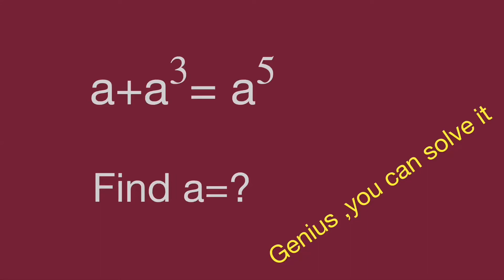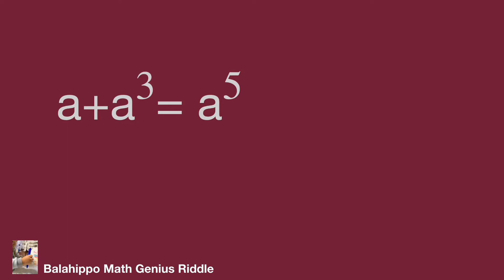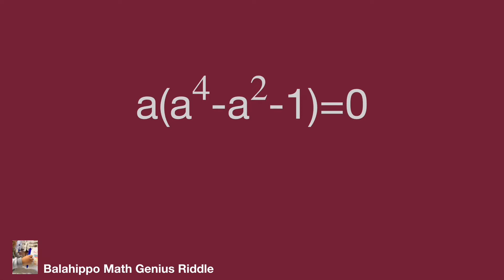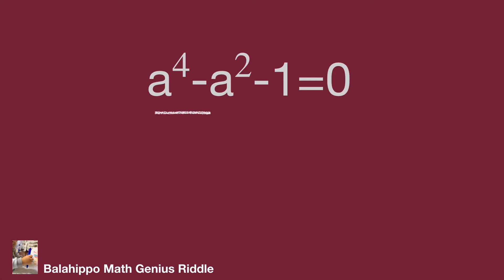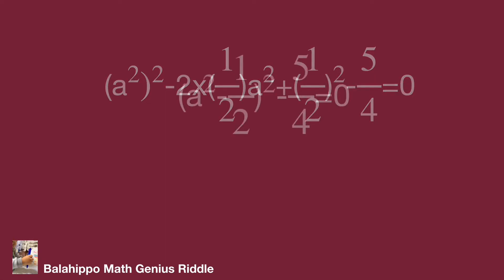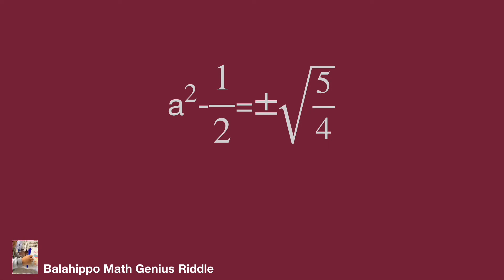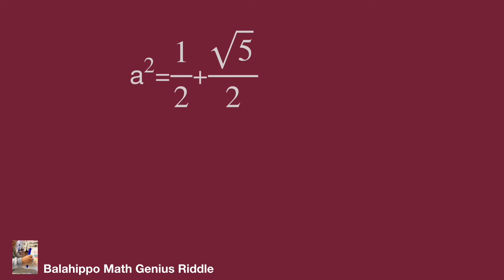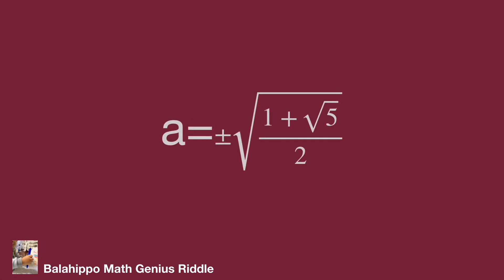a nice algebra problem,Math Olympiad preparation,a+a^3=a^5,math games,math tricks.math practice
a nice algebra problem,Math Olympiad preparation,a+a^3=a^5,math games,magic math tricks.math test

nice algebra problem,Math Olympiad  question  find the value,using magic math ,algebra , use basic math operation to solve it.find  Step-by-step explanation by Balahippo math genius riddle.

nice algebra problem
# Mathematik
môn Toán
rompecabezas de números mágicos
math games